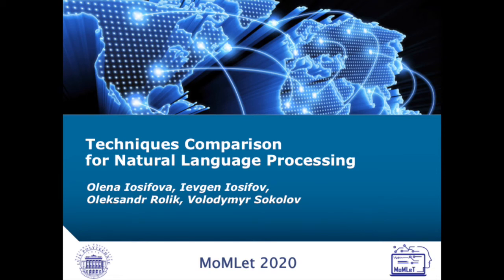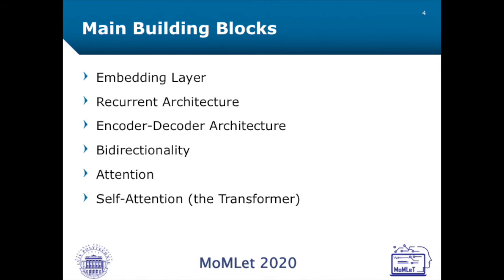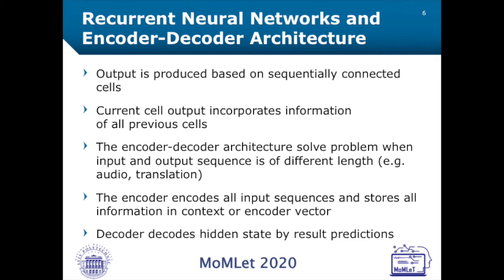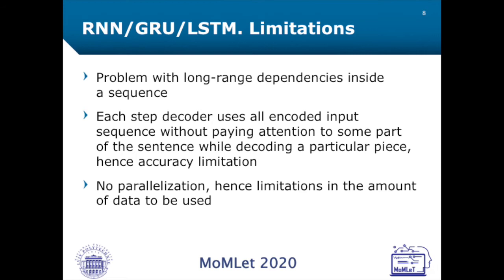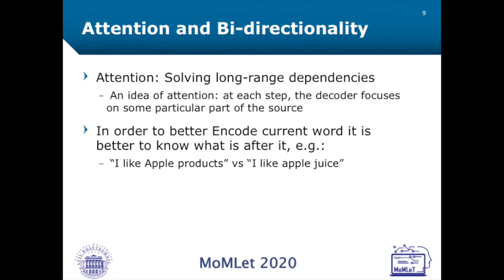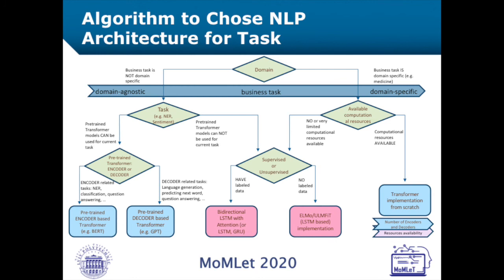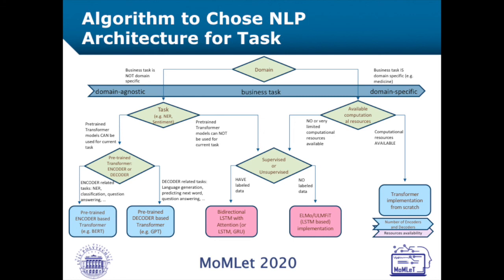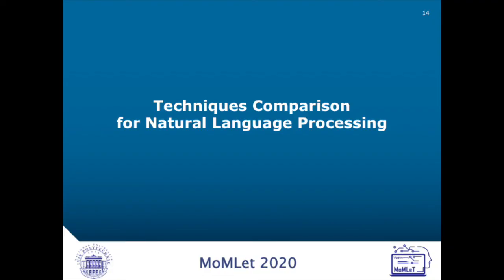Techniques Comparisonfor Natural Language Processing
Olena Iosifova (1), Ievgen Iosifov (1), Oleksandr Rolik (2), and Volodymyr Sokolov (3)

1 - Ender Turing OU, Tallinn, Estonia
2 - National Technical University of Ukraine “Igor Sikorsky Kyiv Polytechnic Institute,” Kyiv, Ukraine
3 - Borys Grinchenko Kyiv University, Kyiv, Ukraine

These improvements open many possibilities in solving Natural Language Processing downstream tasks. Such tasks include machine translation, speech recognition, information retrieval, sentiment analysis, summarization, question answering, multilingual dialogue systems development, and many more. Language models are one of the most important components in solving each of the mentioned tasks. This paper is devoted to research and analysis of the most adopted techniques and designs for building and training language models that show a state of the art results. Techniques and components applied in the creation of language models and its parts are observed in this paper, paying attention to neural networks, embedding mechanisms, bidirectionality, encoder and decoder architecture, attention, and self-attention, as well as parallelization through using transformer. As a result, the most promising techniques imply pre-training and fine-tuning of a language model, attention-based neural network as a part of model design, and a complex ensemble of multidimensional embedding to build deep context understanding. The latest offered architectures based on these approaches require a lot of computational power for training language models, and it is a direction of further improvement. Algorithm for choosing right model for relevant business task provided considering current challenges and available architectures.